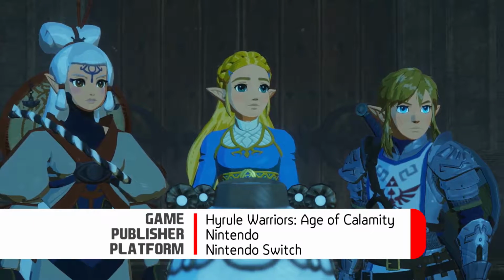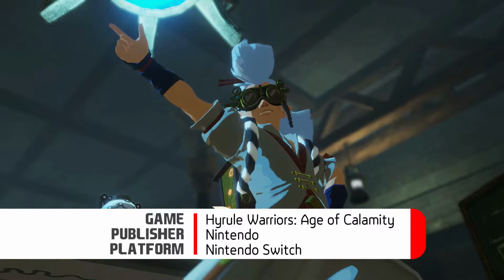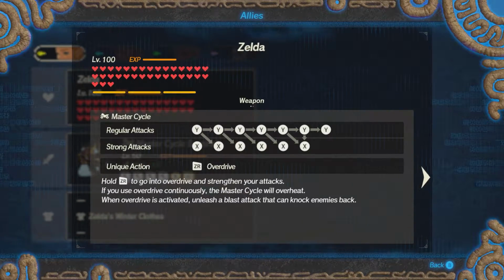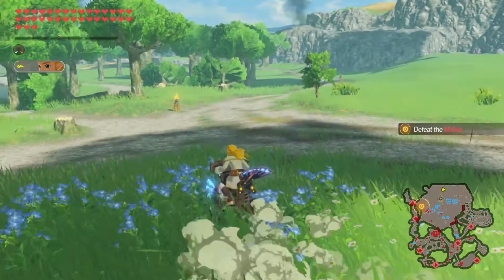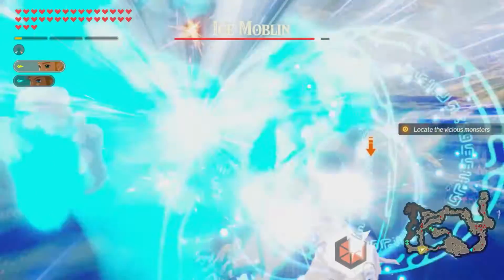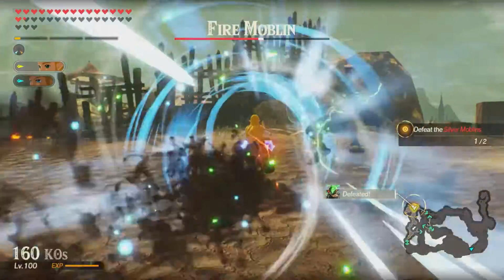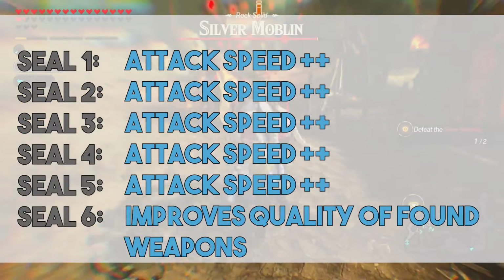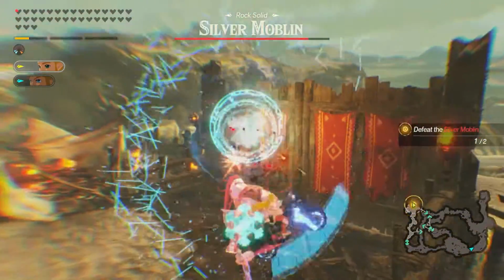MASTER CYCLE ZELDA Full Combat Guide - Age of Calamity DLC Wave 1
Hi everyone,

Here's my follow up combat guide after FLAIL LINK, and this is MASTER CYCLE ZELDA which debuted in Age of Calamity Pulse of the Ancients.

Here's the link to my playlist for all Hyrule Warriors Age of Calamity content that I've created:

~PRG

MASTER CYCLE ZELDA Full Combat Guide - Age of Calamity Pulse of the Ancients